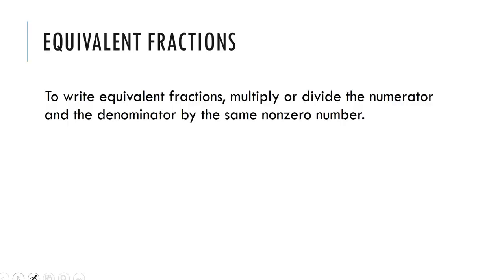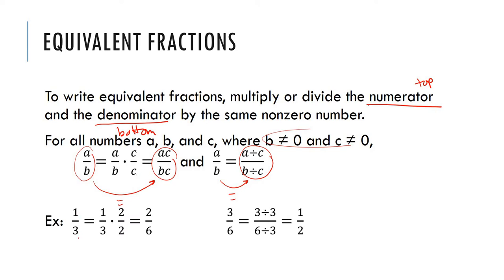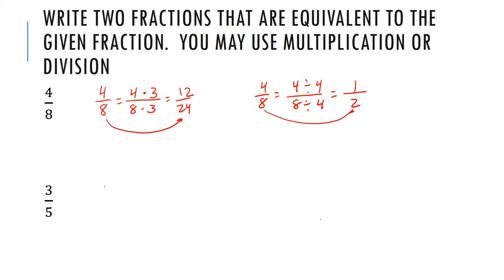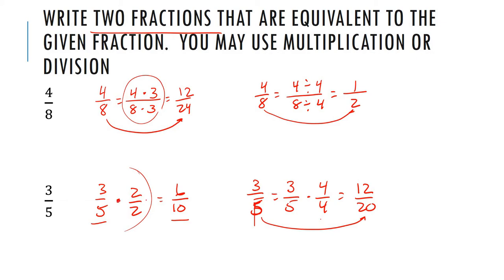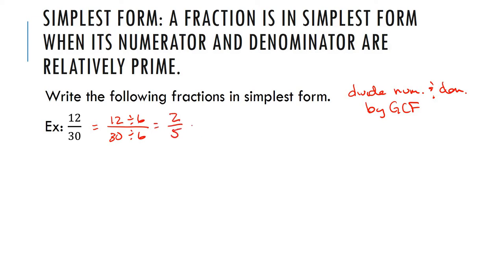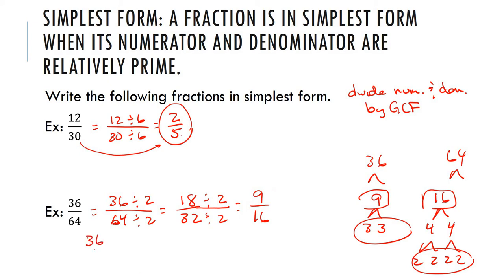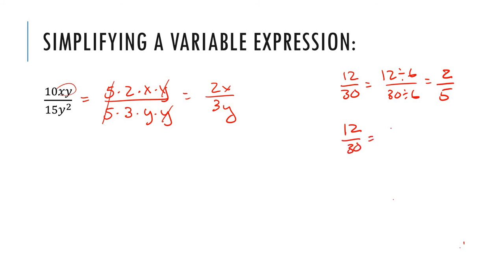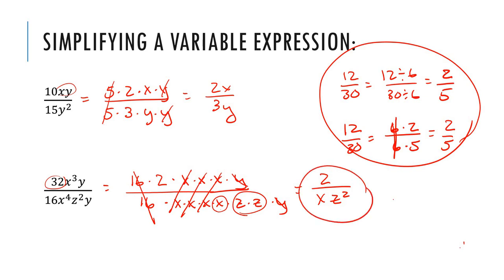Pre Algebra Sec 4.3 YouTube